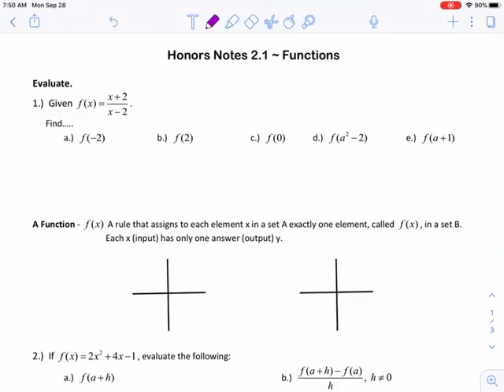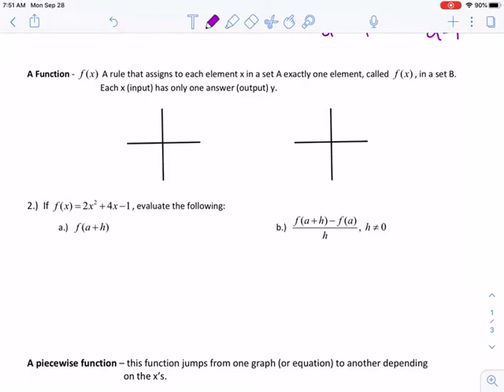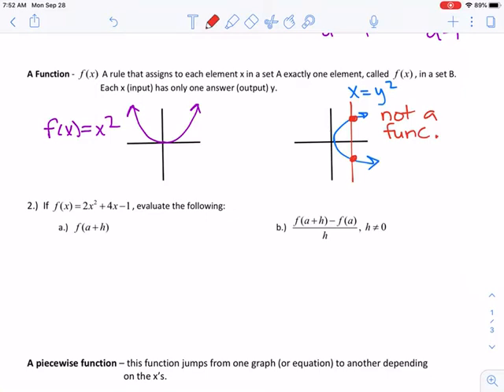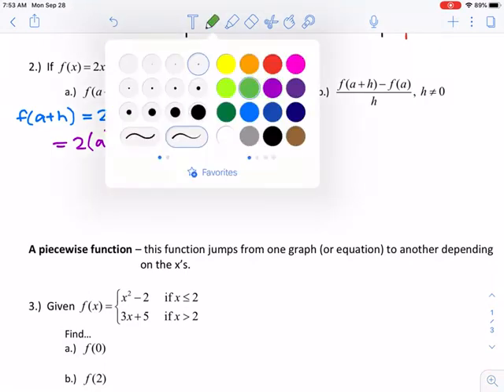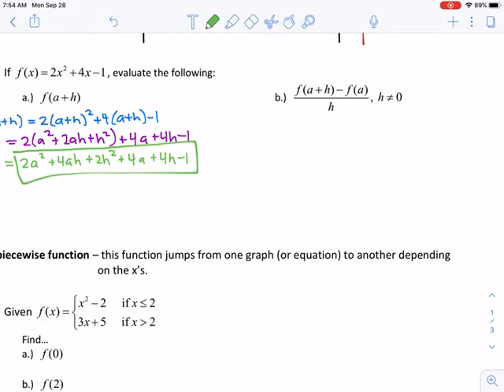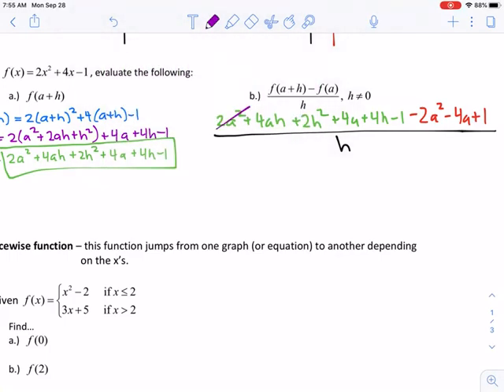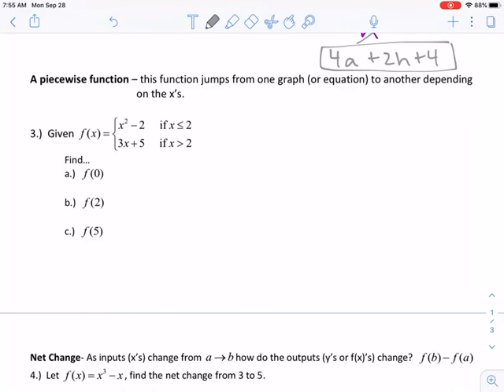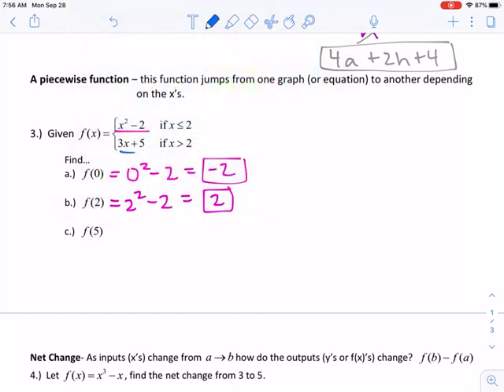Notes 2.1 Page 1